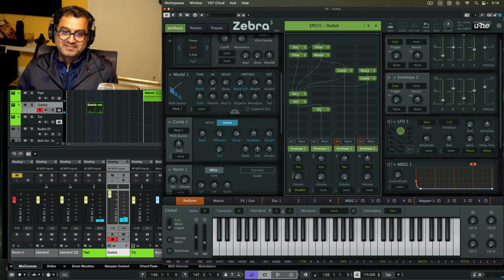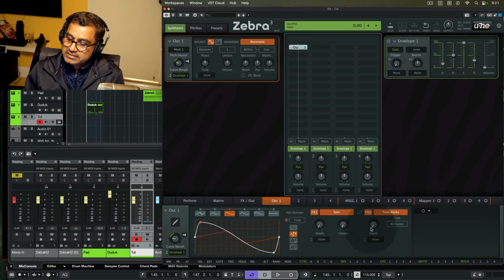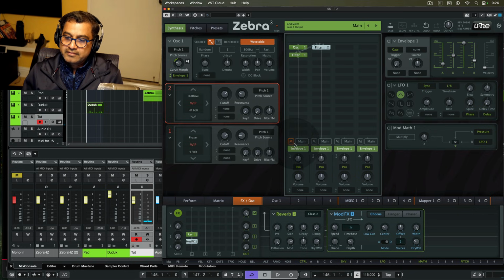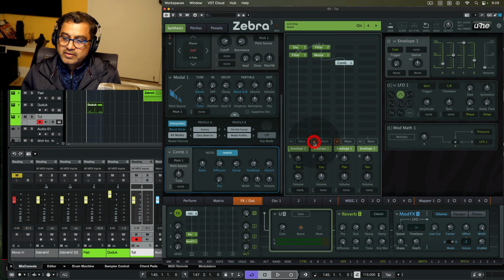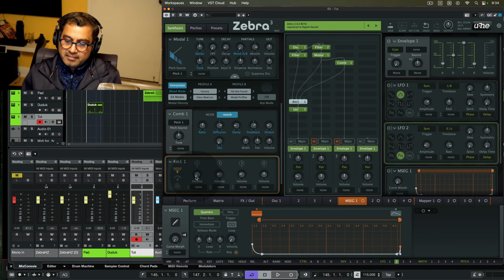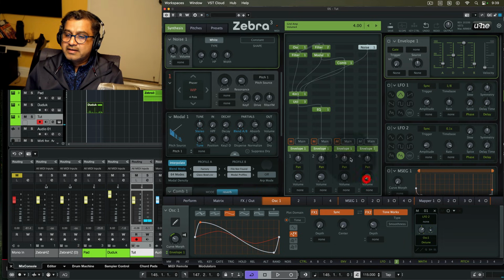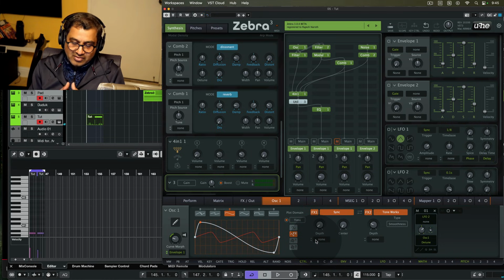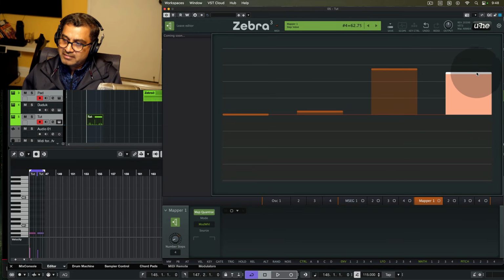Sonic Blueprints: Creating the "Dune" Duduk sound in Zebra3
Episode 15
In this episode of Sonic Blueprints, we explore the ancient, mournful sound of the Duduk—a staple of the Dune soundtrack and modern cinematic scoring.

Achieving a realistic woodwind sound with a synthesizer is usually difficult, often requiring complex physical modeling. However, I show you how to build an expressive Duduk in u-he Zebra 3 using a surprisingly simple recipe. We combine a custom oscillator waveset with a Sync effect to get that reed-like harmonic structure, and then layer in realistic breath noise to bring the instrument to life.

But this patch is more than just a Duduk. I also demonstrate how simple tweaks to the filter and envelope settings can transform this same patch into a Flute or a smoky Saxophone.

In this tutorial, we cover:
The Reed: crafting a custom waveset and using Oscillator Sync to mimic the Duduk's buzz.
The Breath: integrating noise layers for organic realism.
The Expression: mapping modulation for emotional performance.
The Variations: Tweak the patch to create Saxophones and Flutes.

If you are a film composer looking to add organic, ethnic textures to your score without relying on sample libraries, this technique is essential.

00:00 Intro
02:26 Program the OSC Wavesets
07:30 Add a Filter
09:35 Create the sharper tones with another Filter
11:03 Use a Modal to warm the tone
12:04 Find the sharp metallic reed sound using a Comb filter in Reverb mode
13:56 Dial in multiple layers in a 4-in-1 Mixer
14:42 Modulate the Pitch to make the sound more natural and organic
19:34 Add some acoustic resonance to it
21:13 Try many variations tweaking the OSC waveset
22:28 Add the breath sound using a noise generator and a comb filter
27:08 Go Fromm Dudu to Sax to flute simply by changing the sync values
28:32 Program a Mod mapper to switch between different timbres very quickly
32:09 End